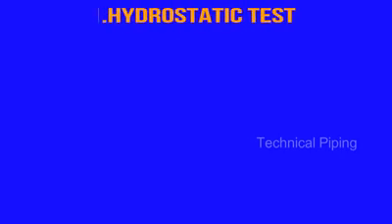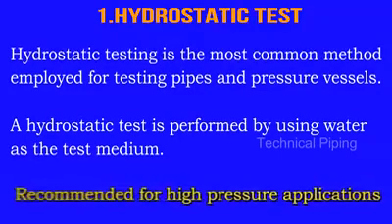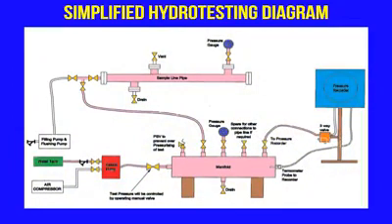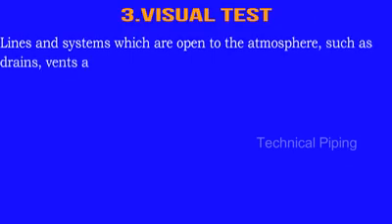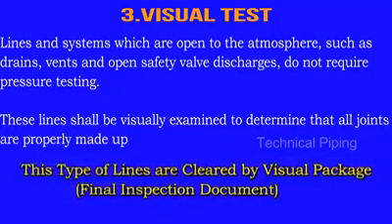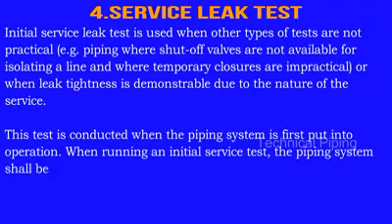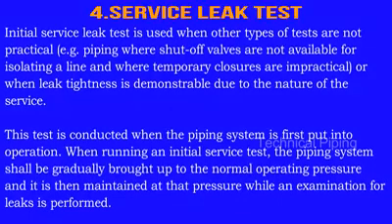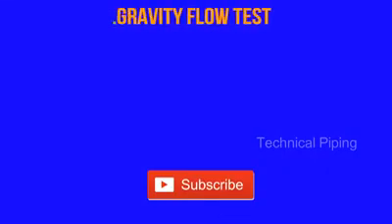Type of testing in piping projects